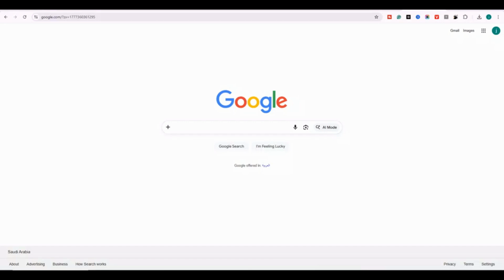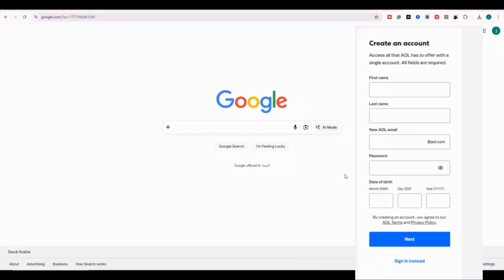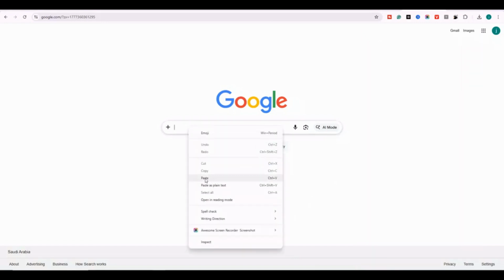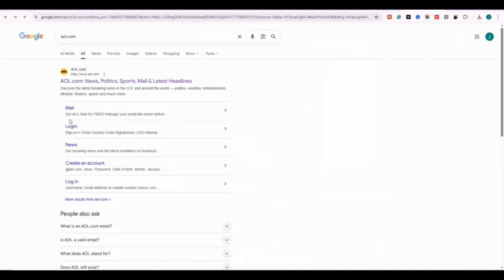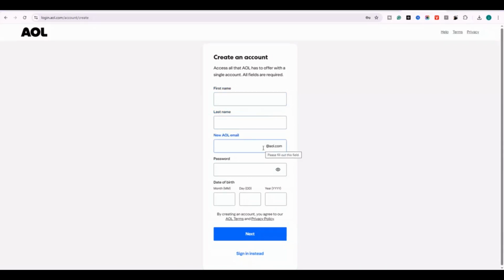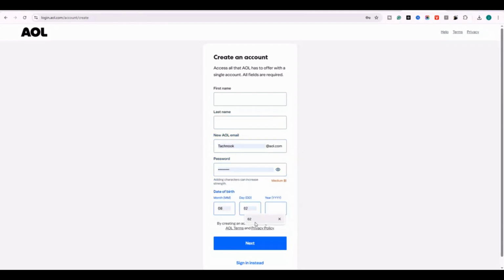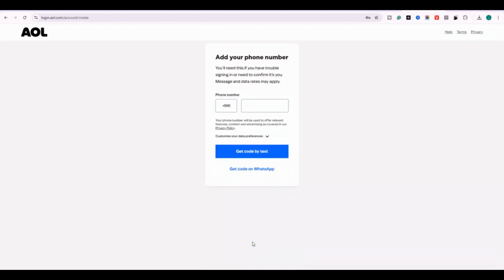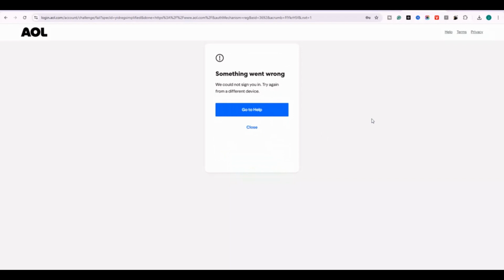How to Create Aol Email Account | How to Login to aol Mail Account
how to login to aol mail account and how to create aol email account today. This guide shows you the fastest way to aol mail login and aol sign in without any errors.

Are you having trouble with your aol mail or need to create a new aol account? Most users get locked out because of simple password or verification mistakes. In this video, I walk you through the official aol login process step-by-step so you can access your aol email in seconds. Whether you need an aol sign up for a fresh start or just want to sign in to aol mail securely, this tutorial has you covered for !

Chapters:
00:00 Common Login Mistakes to Avoid
00:10 Accessing the Official AOL Homepage
00:20 How to Login to AOL Mail Account
00:34 Crucial Mobile Verification Step
00:44 How to Create AOL Email Account (Sign Up)
00:56 Final Setup and Confirmation

What you will learn:

The official way to how to login to aol mail safely.

Step-by-step instructions for aol mail sign in.

How to create aol account using your mobile number for extra security.

How to navigate the aol sign in page to avoid phishing sites.